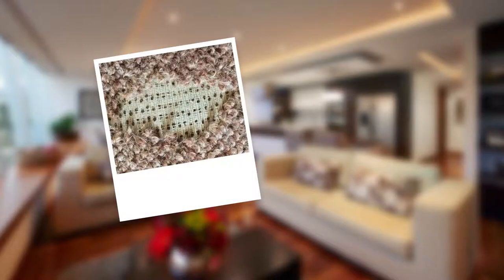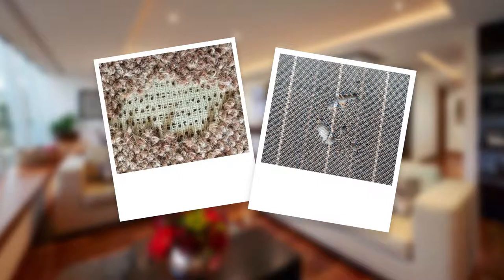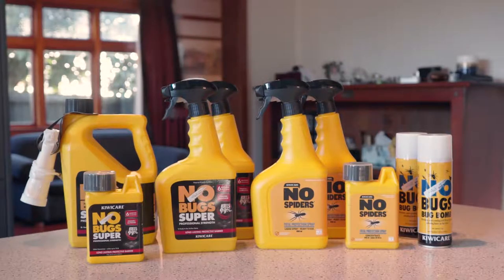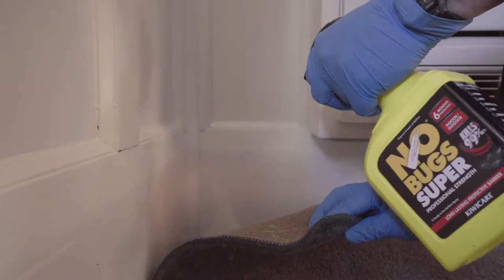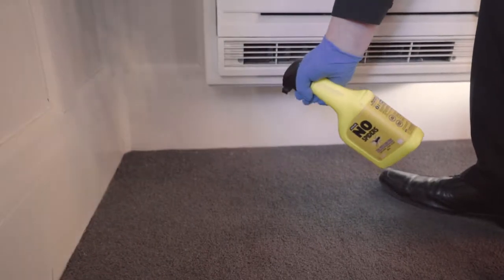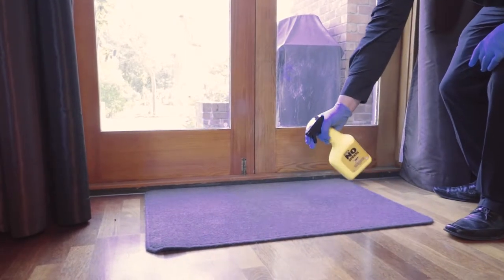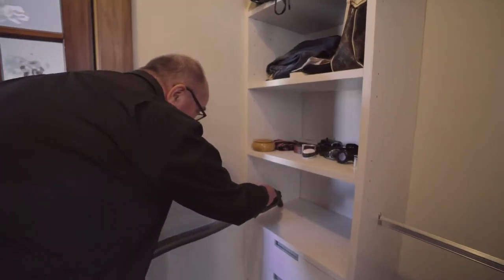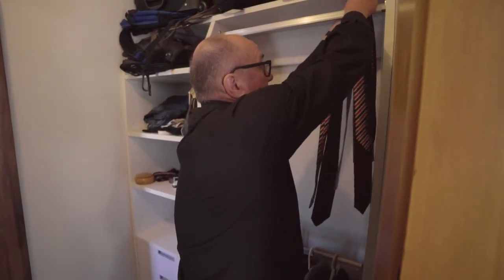Kiwicare - How to - Clothes Moth & Carpet Beatle